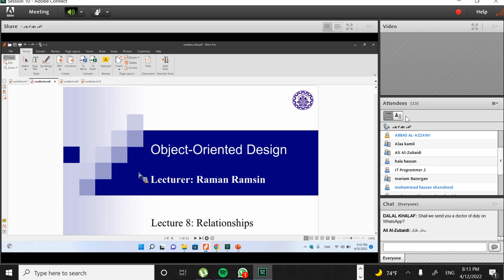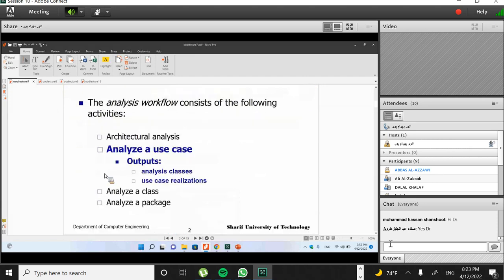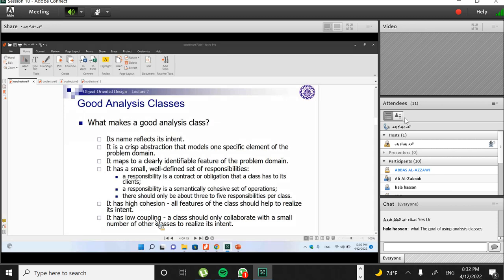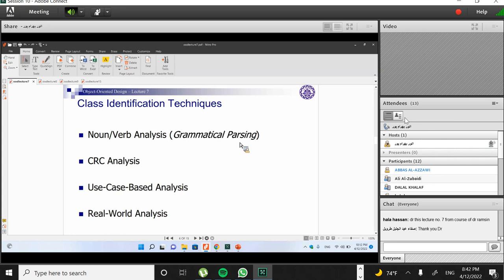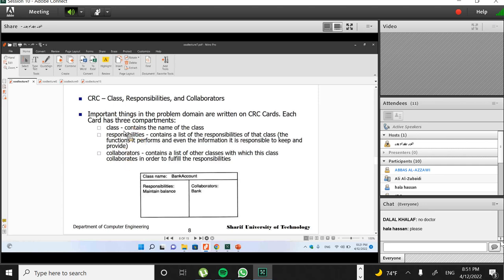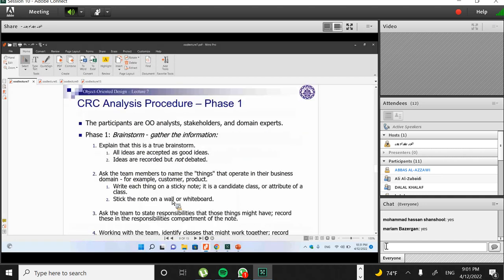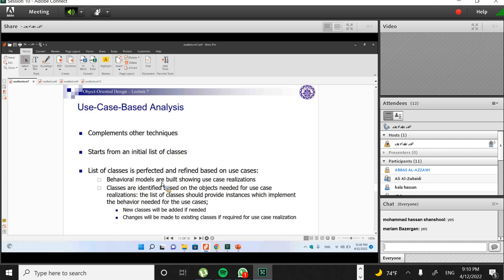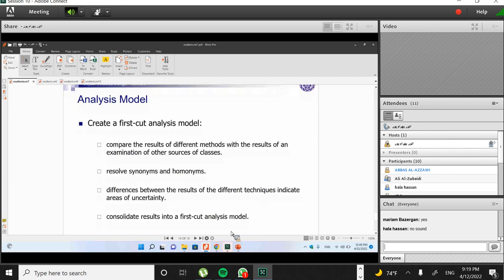هندسة برمجيات متقدمة انور بهرام بور 6